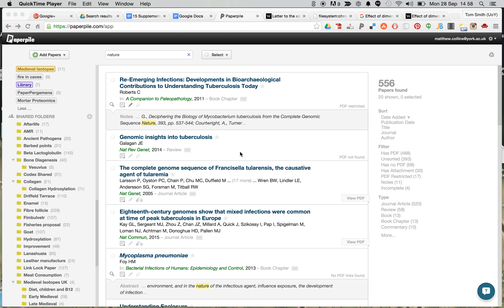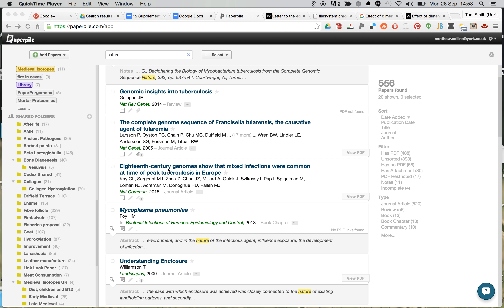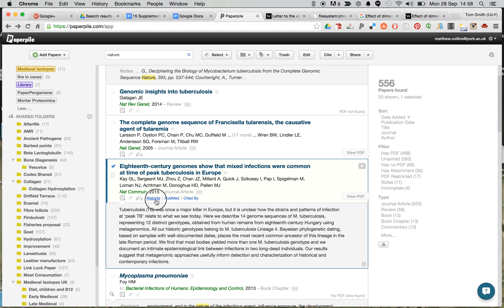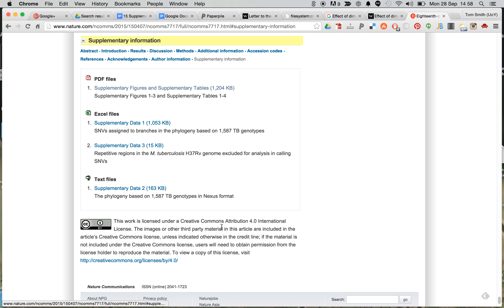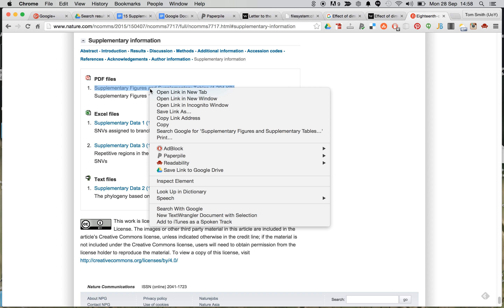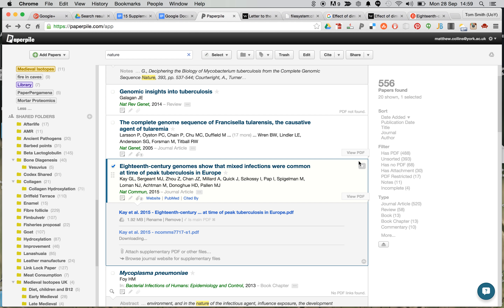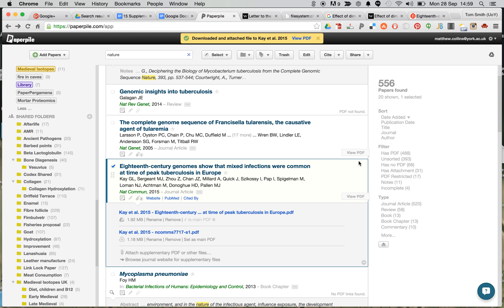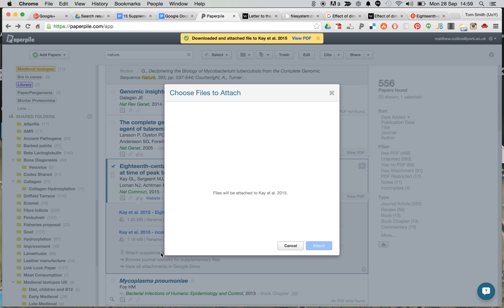Adding Supplementary Data